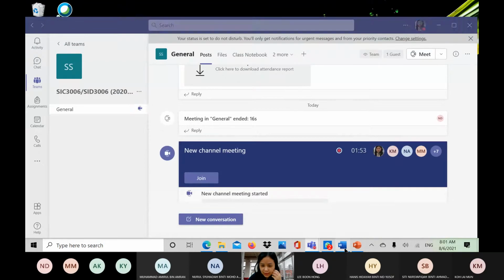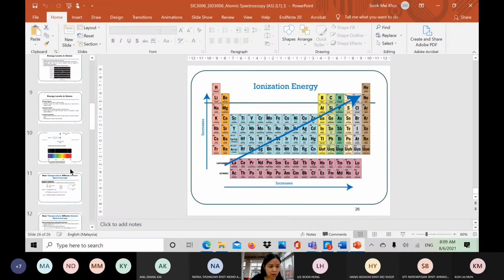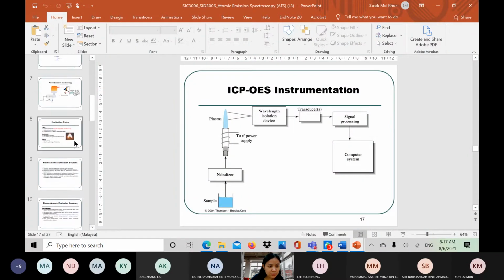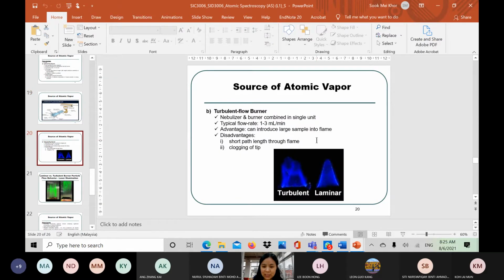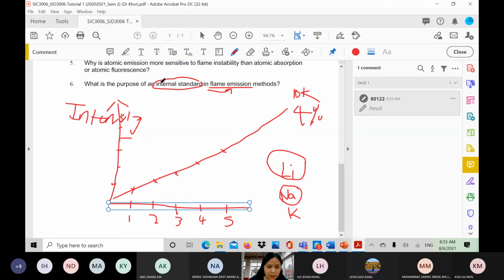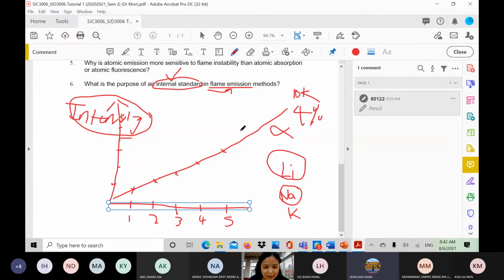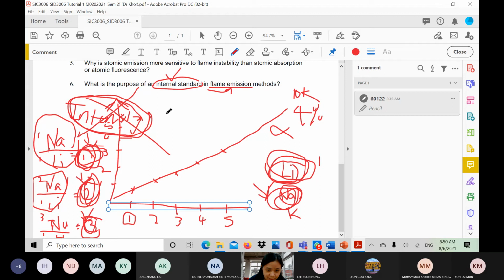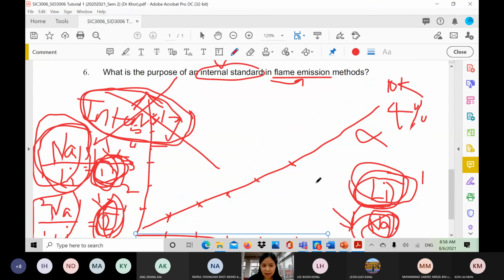Dr Khor Tutorial 1 Part 2